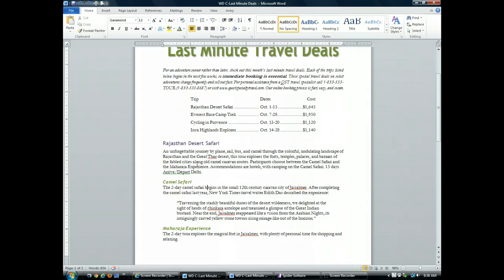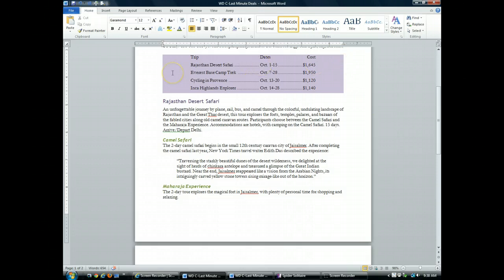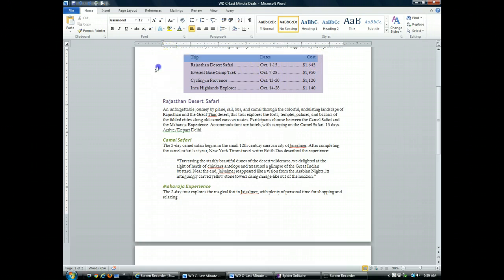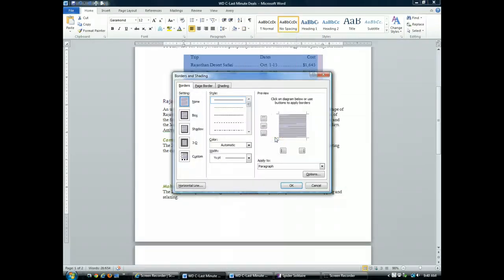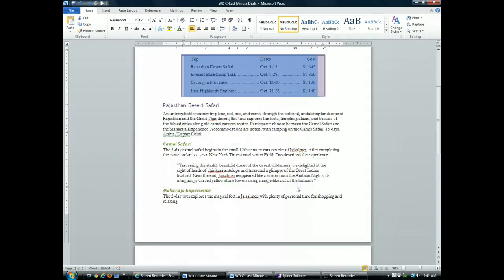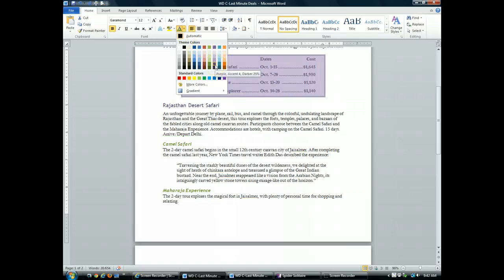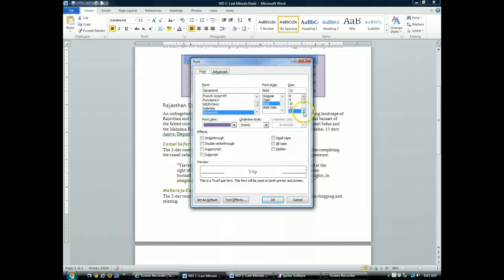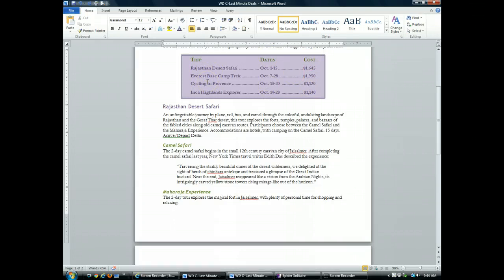Adding Borders and Shading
This tutorial walks through the steps of adding borders and shading to a document.